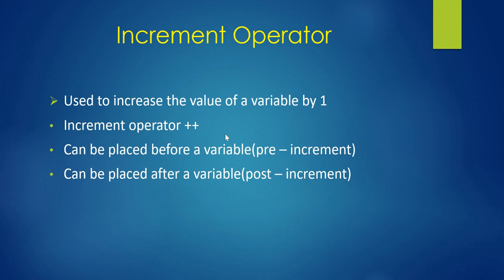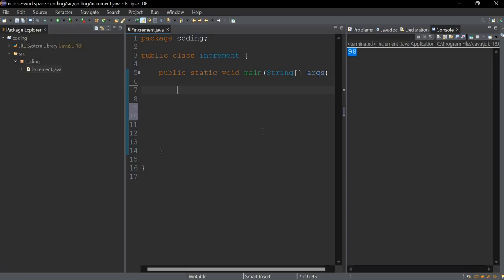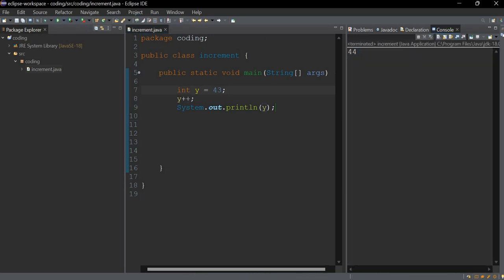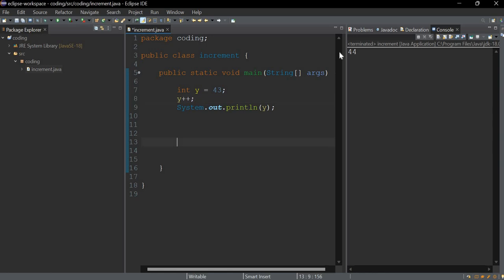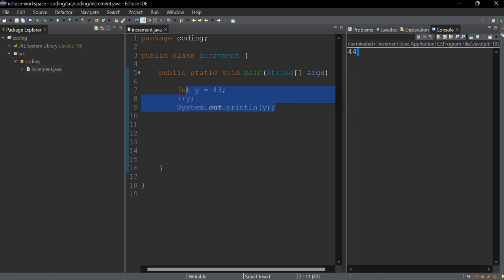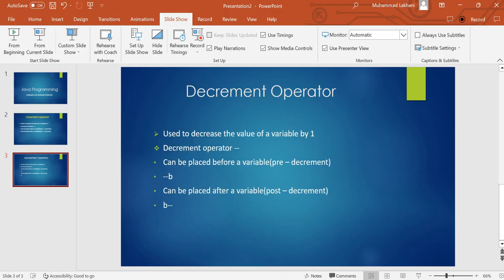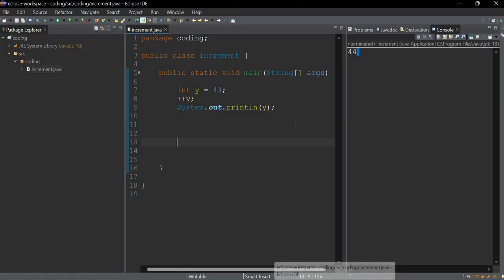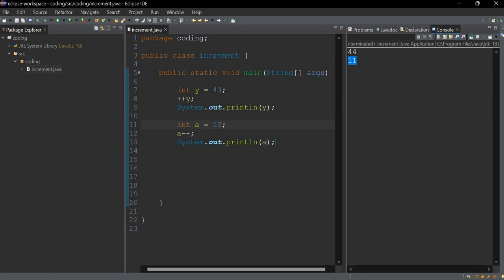Learn Increment And Decrement Operator - For absolute beginners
Hi I am Umair Lakhani from Canada, in today's video I am gonna be teaching you guys Java Increment and Decrement  operator for complete beginners in Java.If you like my videos make sure to  LIKE,  SHARE  & SUBSCRIBE.